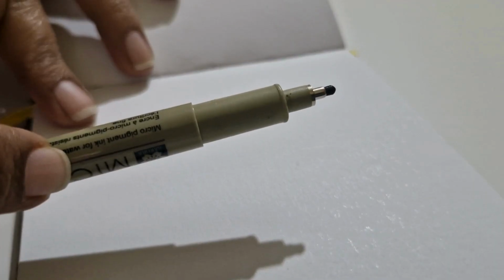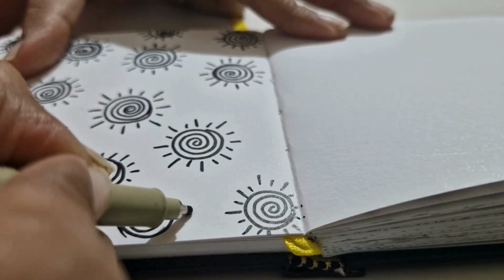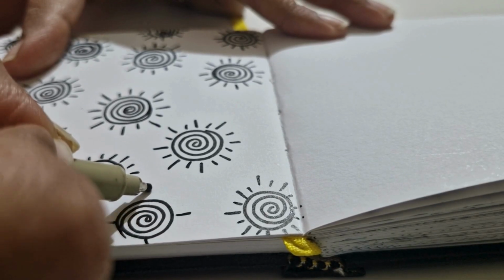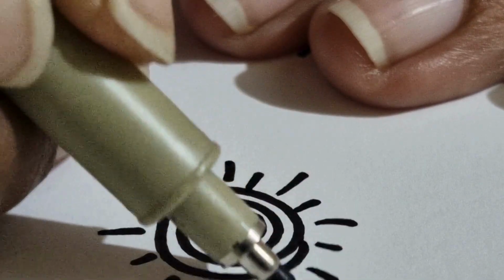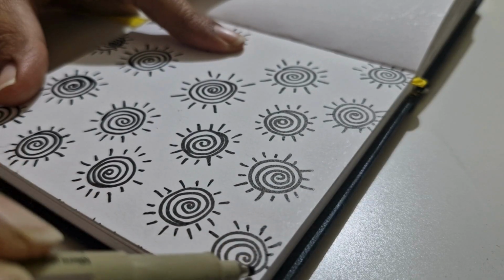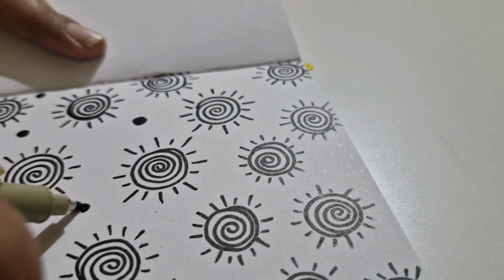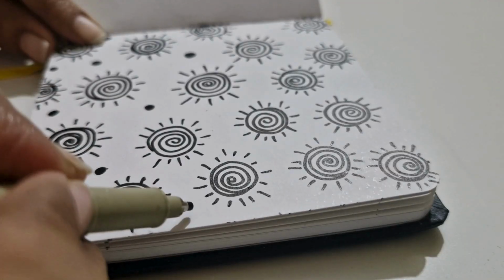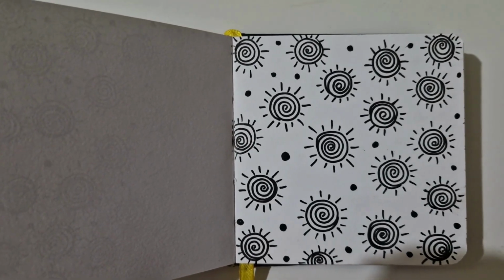This Drawing Trick Melts Stress in Minutes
Feeling stressed, anxious, or overwhelmed?
Grab a pen and join me for a calming, no-pressure drawing session that melts stress away — no art skills required.

This is mindful doodling at its finest: using simple patterns like spirals, dots, and lines to help you breathe, relax, and reset your mind.

In today’s video, you’ll experience:

A guided drawing session for mindfulness

Easy, stress-relieving patterns

Techniques to relax anytime, anywhere

A creative boost for your mental well-being

Perfect for moments when:

Anxiety feels heavy

Work feels overwhelming

You want to reconnect with calmness

-No fancy supplies needed — just a pen and a piece of paper.

Let’s turn your stress into something beautiful.